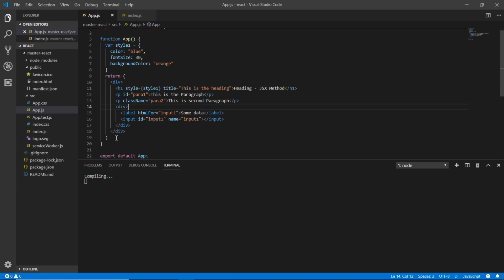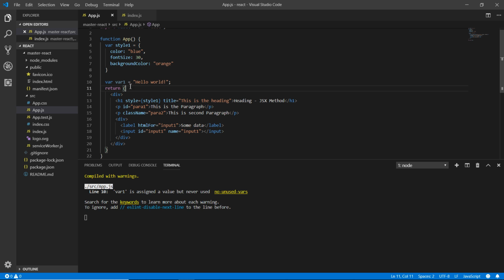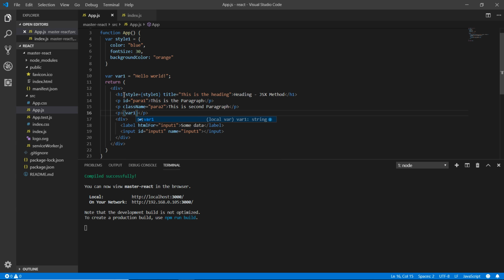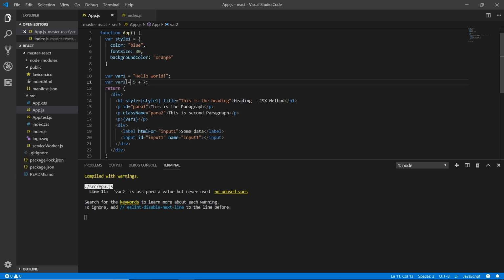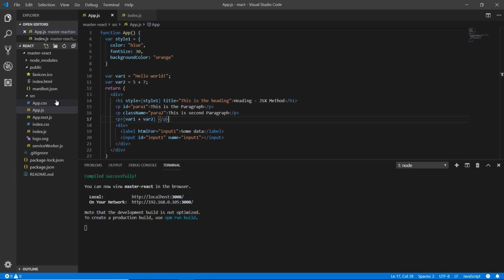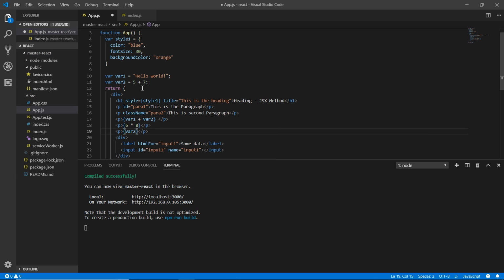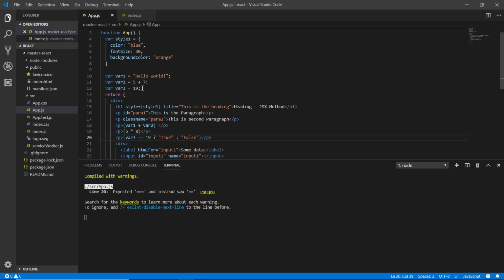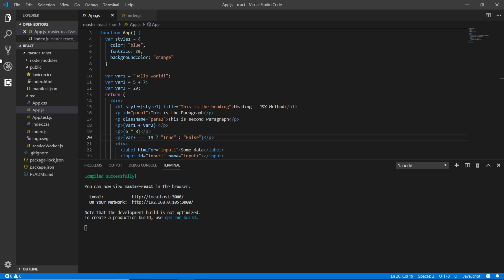Using JS Expression in JSX ReactJS